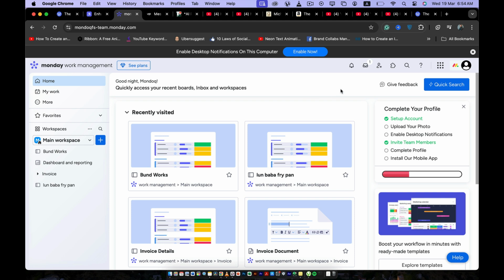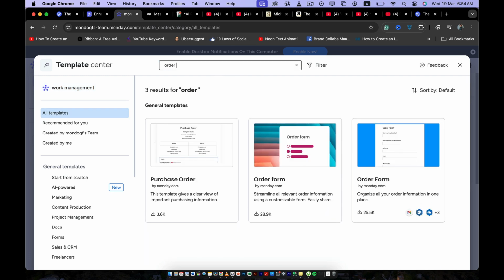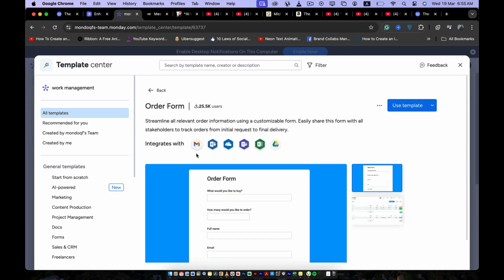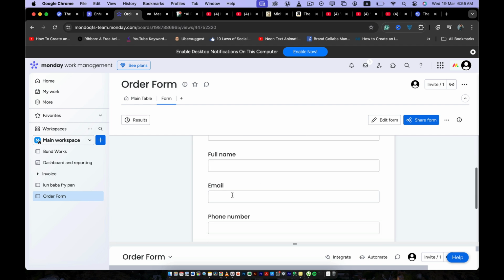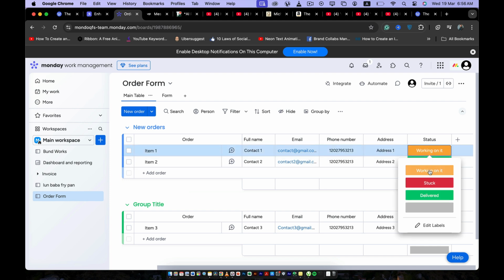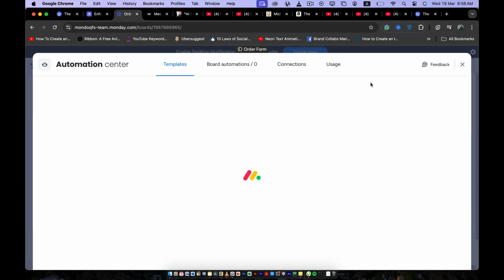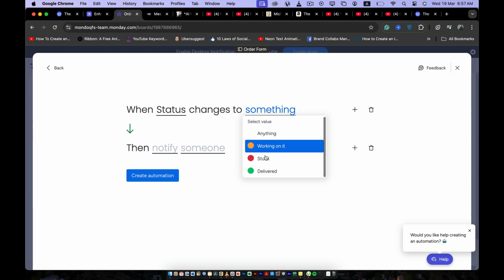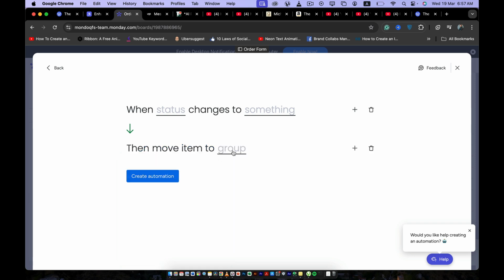How to Use Order Form Template in Monday.com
If you are looking for a video about How to Use Order Form Template in Monday.com, here it is!